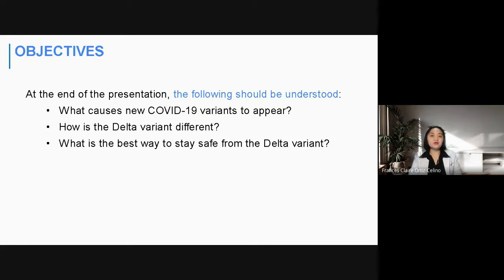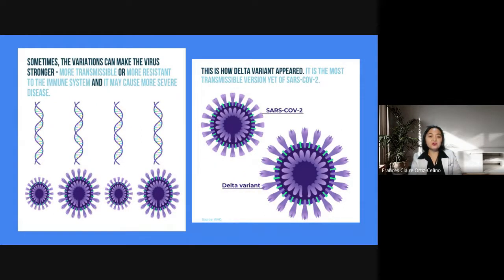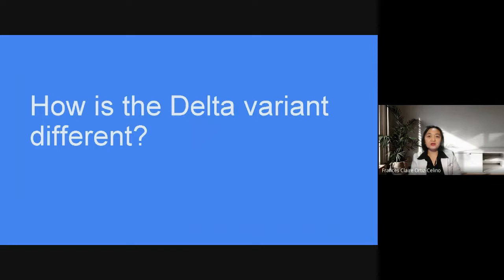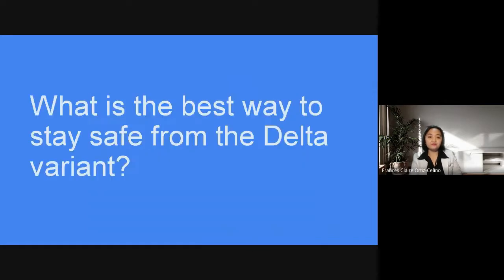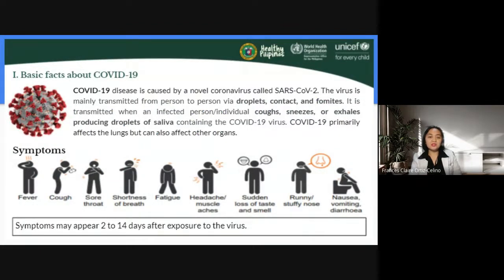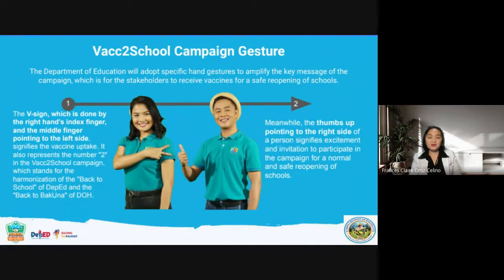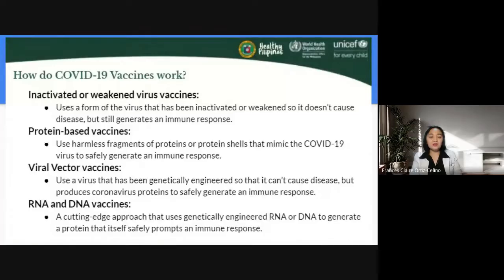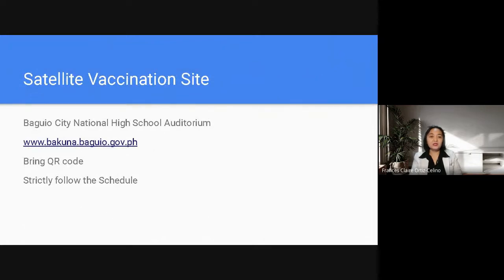Update on COVID 19 Delta variant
Alamin ang tungkol sa mga tungkol sa DELTA VARIANT. Kasama si Dr. Frances Claire Celino.

Sa mga ayaw lumabas ng bahay dahil po takot, nandito lamang po kami, pag po may sakit kayo or kakilala na may sakit, dito na po tayo magpakonsulta ha 👇

Pasubscribe po for more free health videos